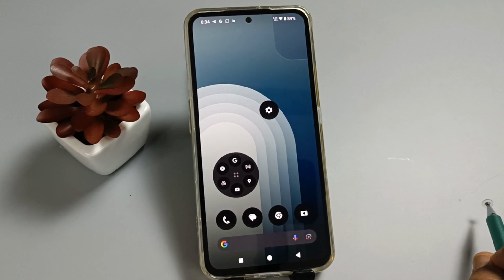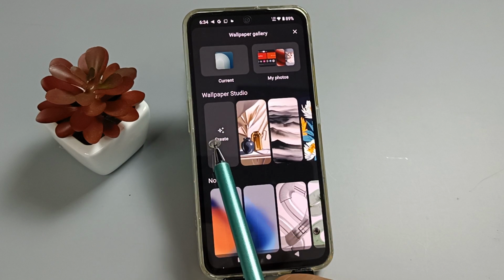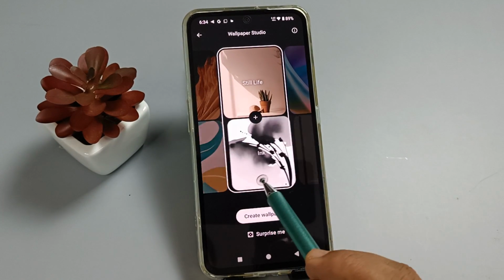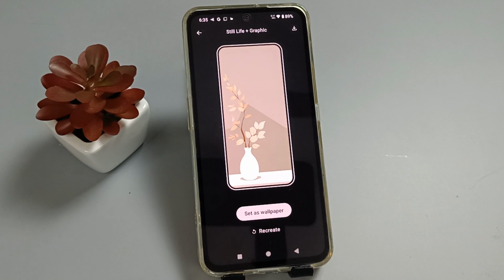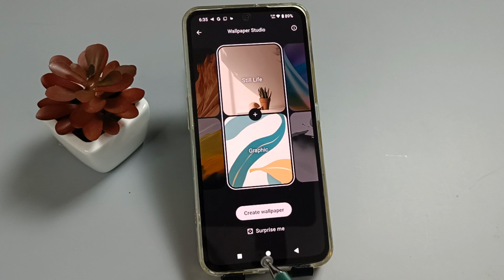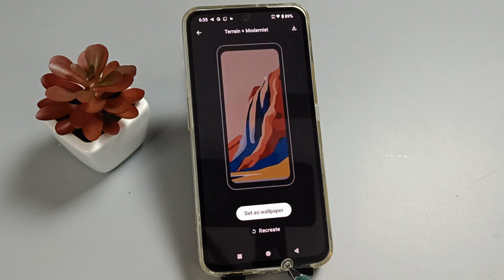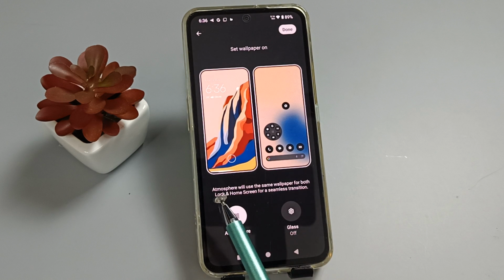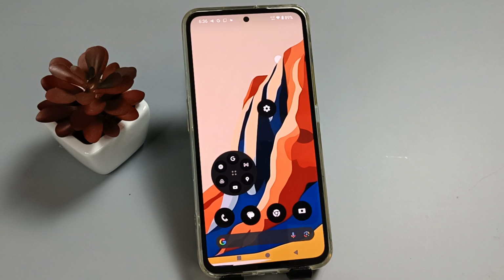CMF Phone 2 Pro | How to Create Custom Wallpapers Using AI on Your Android Phone Easily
Discover how to create your own stunning, personalized wallpapers using the built-in AI wallpaper generation feature on the Nothing CMF Phone 2 Pro. This tutorial walks you through generating unique backgrounds with AI, perfect for customizing both your home screen and lock screen. Unleash your creativity and give your android experience a fresh, intelligent design.